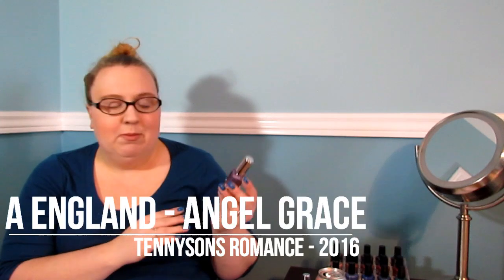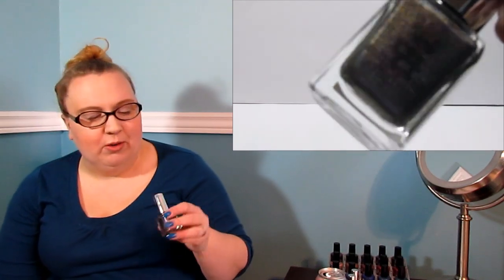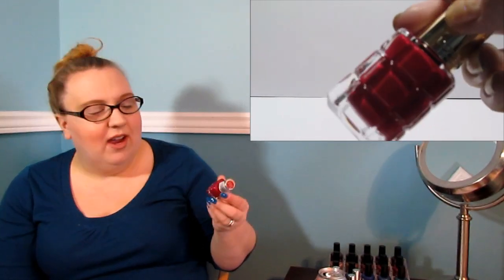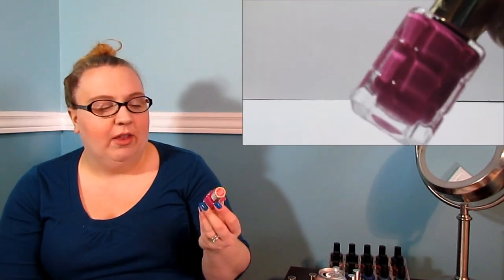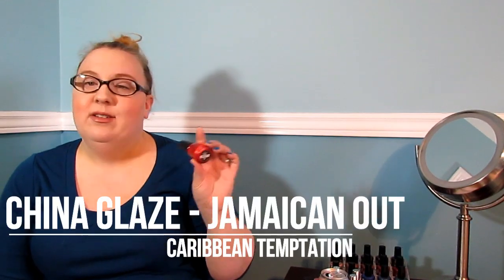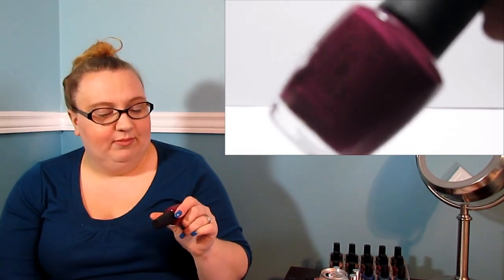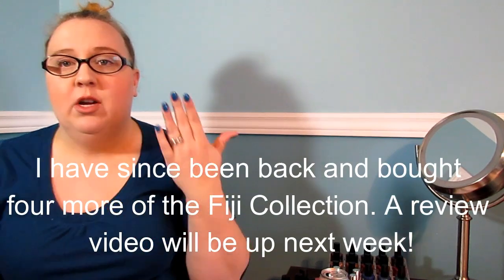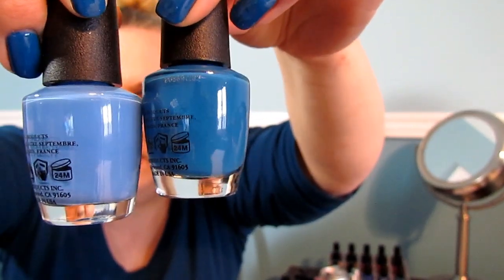Post-Holiday Nail Polish HAUL!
Time for another HAUL! This time I found some awesome polishes.